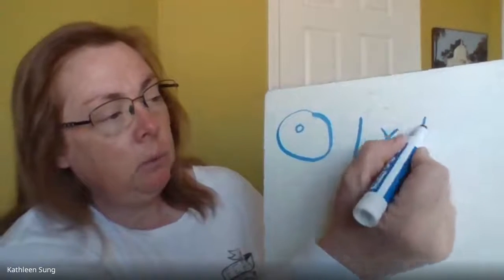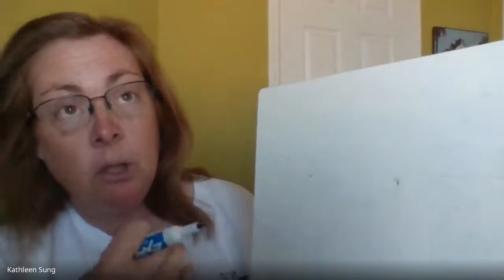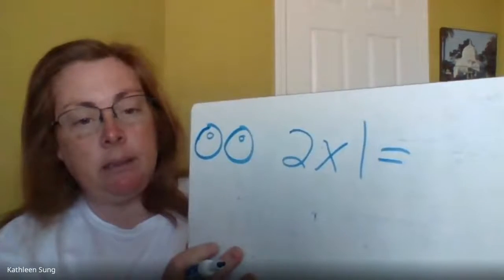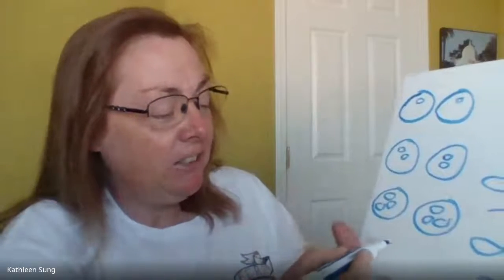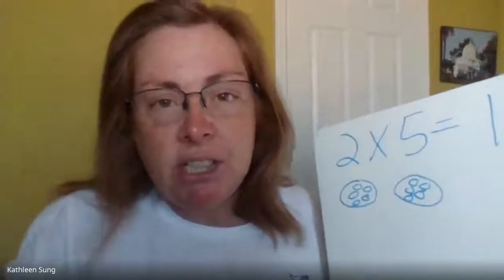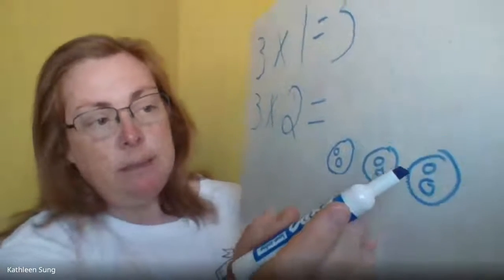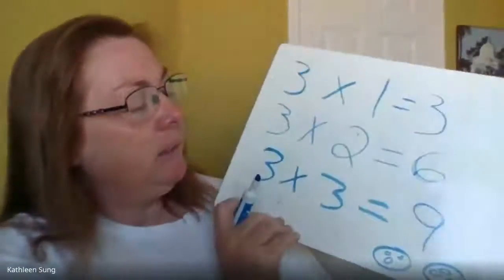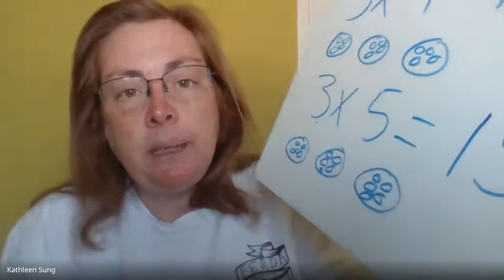Multiplying by 1, 2, 3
Learn about multiplying by 1, by 2 or by 3.